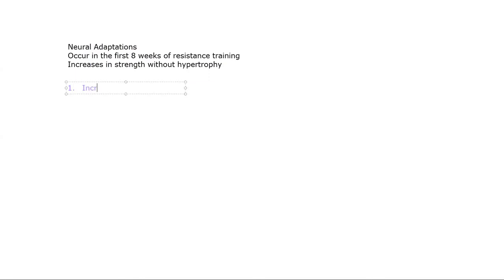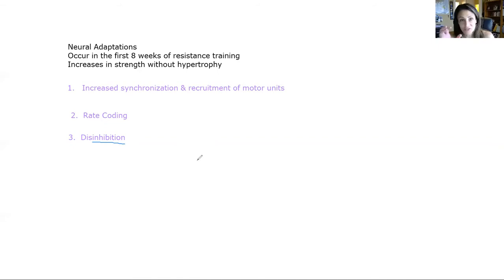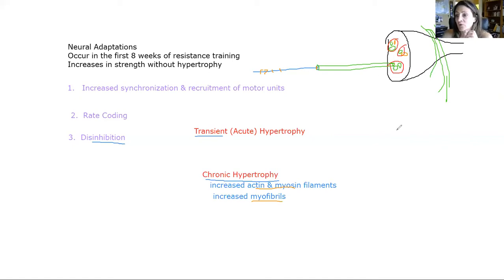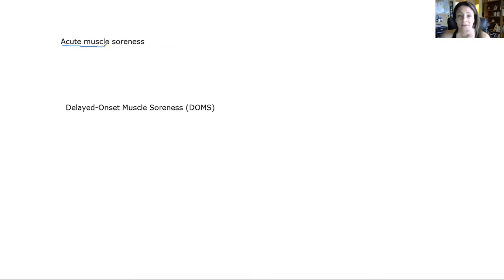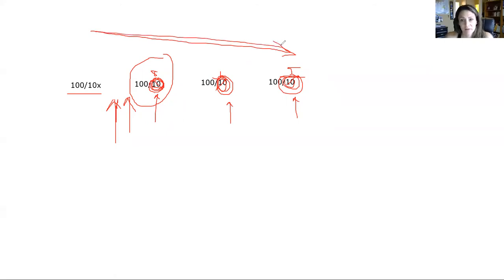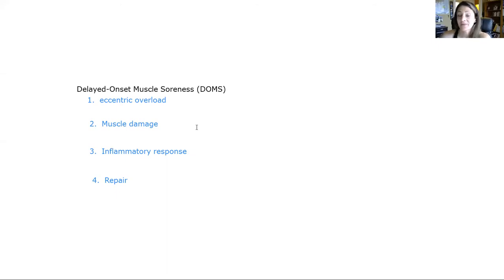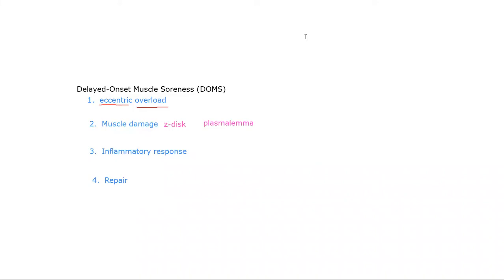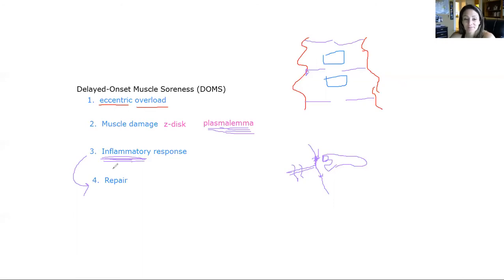Fleck's online lecture 4/29/2020